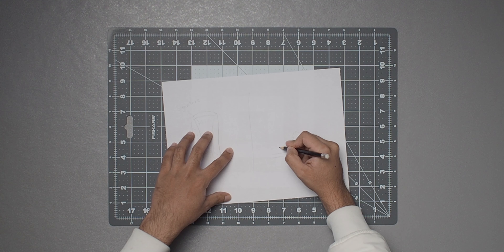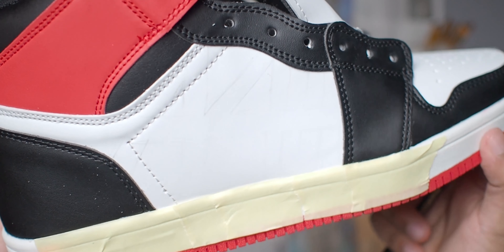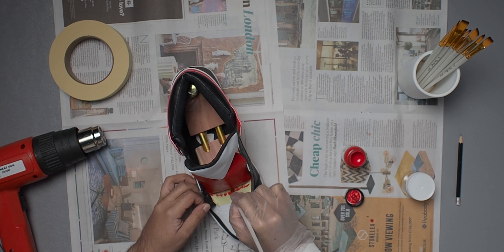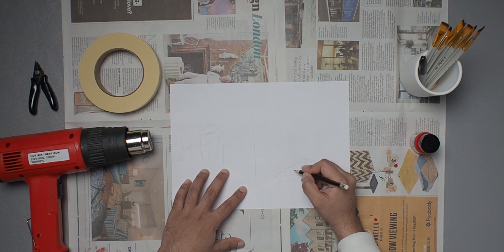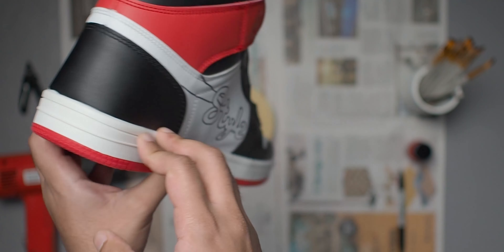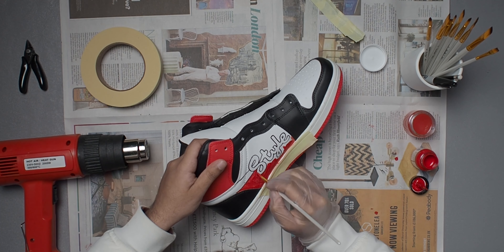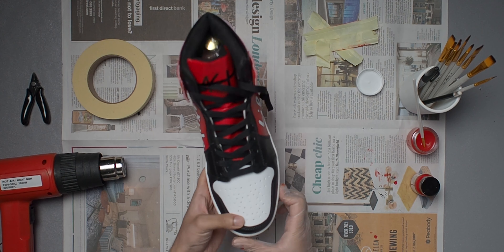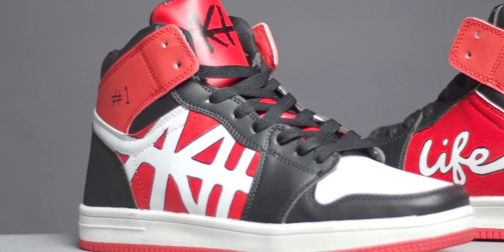Nike Air Jordan 1s Lookalike Custom Sneakers / Trainers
In this video, I take inspiration from the Nike Air Jordan 1s Bred and Chicago colorways, to make my very own custom sneakers. These shoes are actually my first pair of custom trainers that I have made. And I have designed them with my own twist with my channels branding. I show my process while designing them throughout the video, which took forever to make, but it was definitely worth it. Let me know what you thought, and if you have any other ideas I could use in the future!

Previous Video: (Black Camo - The pattern nobody is wearing)

Social Media (Mostly use insta)

Desktop: ADMI GTX 1070 GAMING PC

Monitor: LG 34WK95U 21:9 WUHD

Camera: Sony a6500 Mirrorless

Lens (wide): Sigma 16mm f1.4

Lens (zoom): Sigma 18-35mm f1.8

Mic (camera): Rode Video Mic pro

Mic (desktop): Blue Yeti Pro

Tripod (large): Vanguard Alta Pro 2+ 263CT Carbon Fibre

Tripod (small): Joby Gorillapod 5K Black

Editing software (Video): Premiere Pro CC

Editing software (Photo): Lightroom CC

Editing software (Image): Photoshop CC